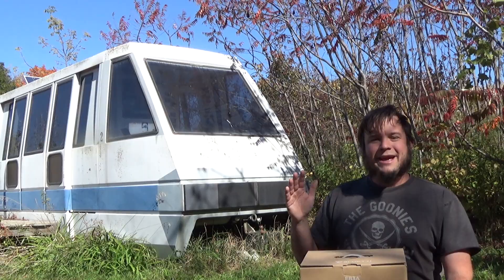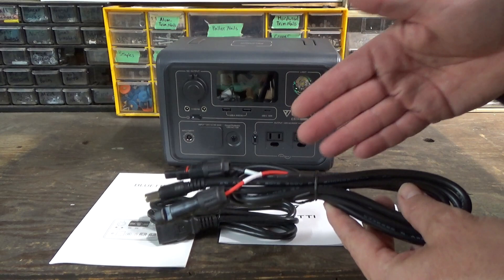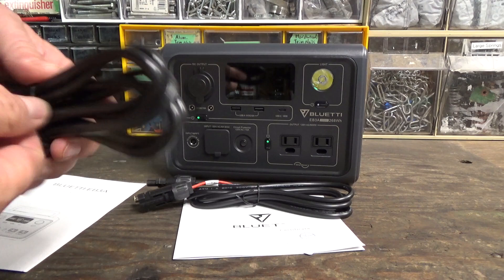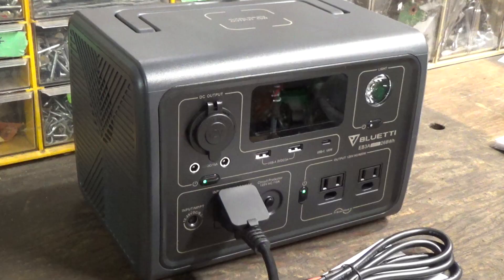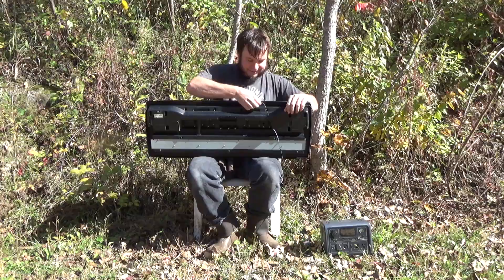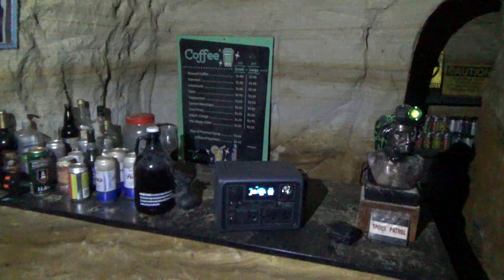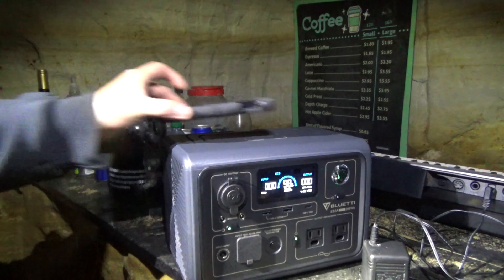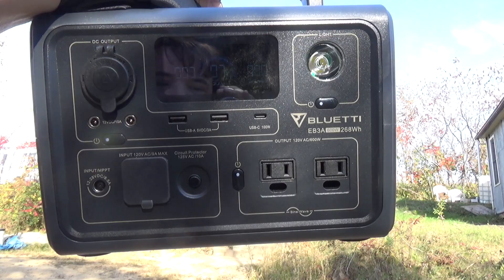Testing Bluetti EB3A Portable Power Station Underground And In A Monorail! (A Saveitforparts Review)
If you've followed my channel for a while you've seen my monorail and tunnel projects. These are happening at an off-grid property with no electricity, so it's the perfect spot to test this portable power station!

The Bluetti EB3A is a 269Wh LiFePO4 battery bank with 600W pure sine wave inverter built in. It can output DC and AC, and charge phones and devices wirelessly or via USB. The carry handle and built-in lantern make it a great camping accessory! It can also act as a UPS or emergency battery backup for your home or office.

The EB3A can be recharged from a wall outlet, from a vehicle, from solar panels (sold separately), or by a combination of methods.

I tried out the EB3A in the camping cabin (old monorail) and in our tunnel system at Sandland. It performed well with small power tools and electronic gadgets, and it's much more convenient then a DIY solar charger or setting up and starting a gas generator.

You can find the Bluetti EB3A on Amazon

You can also find other Bluetti products, accessories, and package deals on their